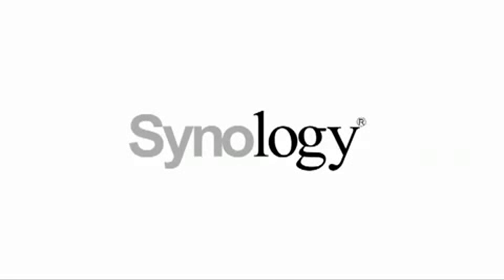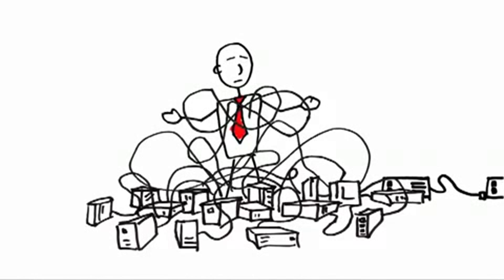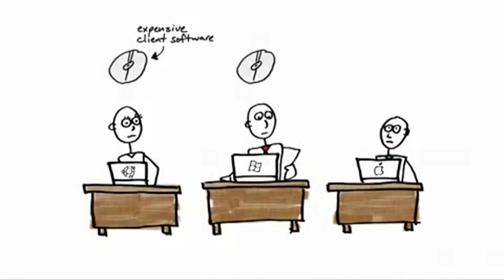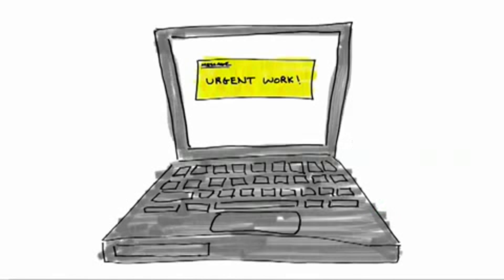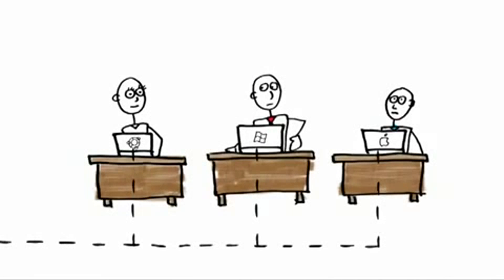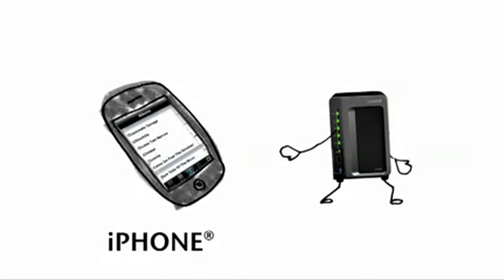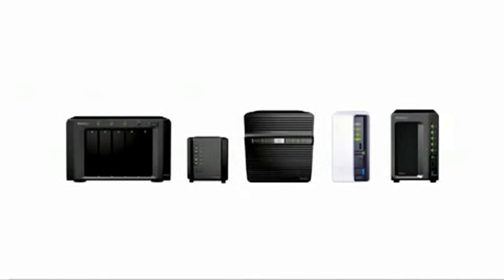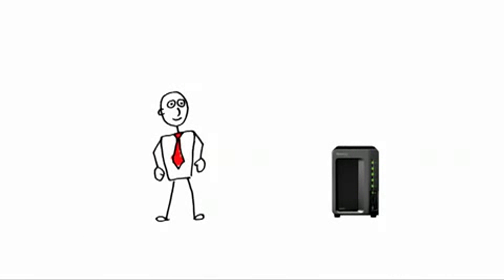Synology DiskStation NAS Introduction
The Synology DiskStation All-in-One NAS Enclosure offers a high-performance, secure, & full-featured network attached storage solution for small business